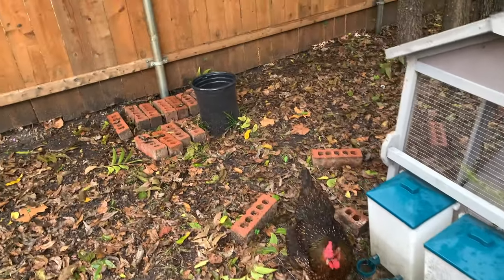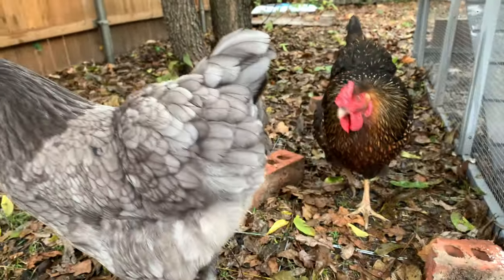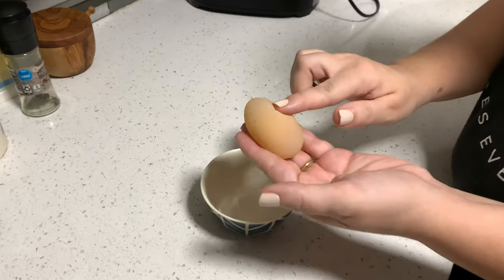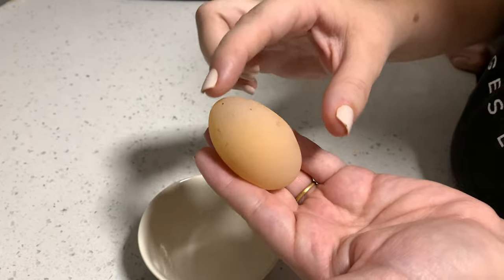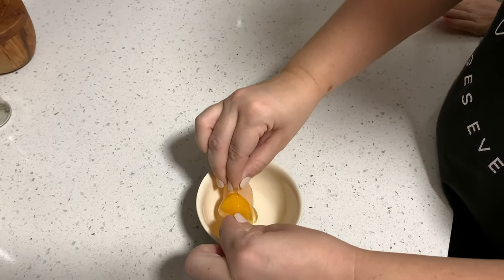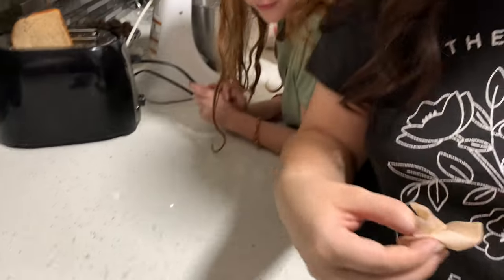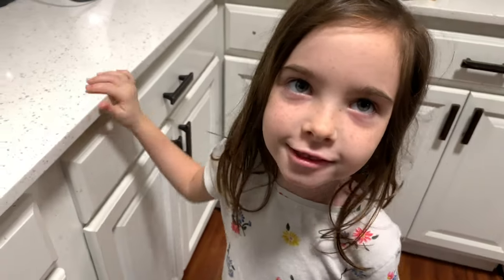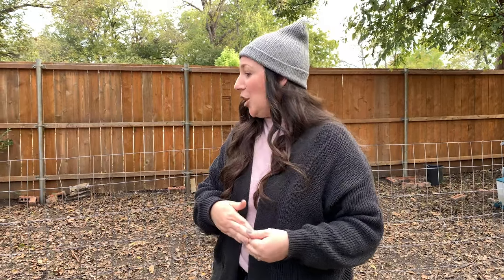The Chicken Life: Squishy Eggs, Dirty Tail Feathers, and a Game Changer!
In this video we learn about squishy eggs (yes, there is such a thing as an egg without a shell!) and we show you something that's been a game changer as we raise these four lovely ladies.